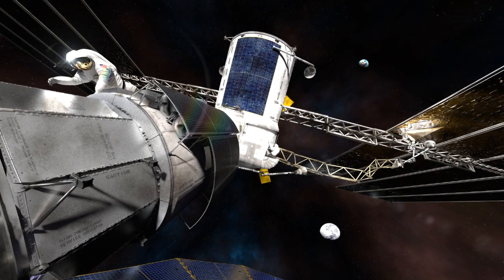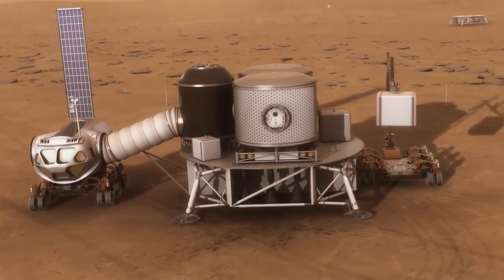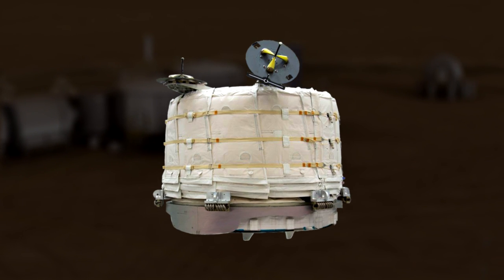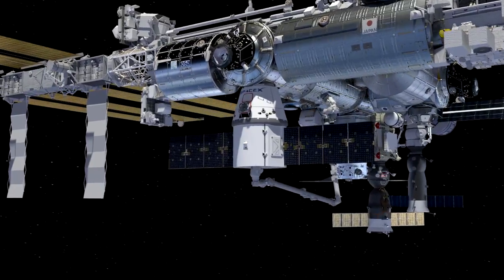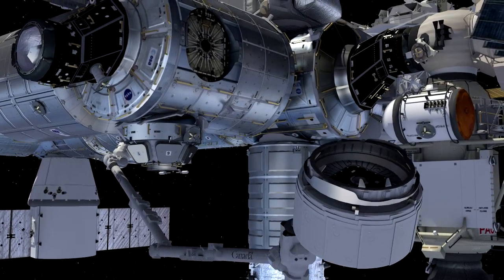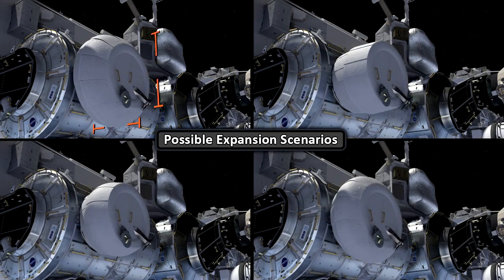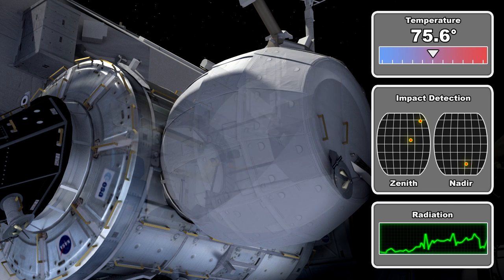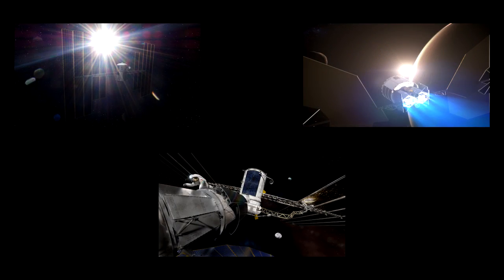BEAM Installation Animation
Future astronauts will require highly reliable habitation systems to keep them healthy and productive during missions that take them farther from Earth than humans have ever gone before. Through public-private partnerships with U.S. industry, NASA is investigating habitation concepts that can support astronauts who are living and working in the harsh environment of deep space.

Expandable habitats are one such concept under consideration. To demonstrate expandable habitation modules, NASA will attach the Bigelow Expandable Activity Module (BEAM) to the International Space Station for a minimum two-year technology demonstration. The space station is the world’s leading laboratory for conducting cutting-edge research and is the primary platform for technology research, development and testing in space to enable human and robotic exploration of destinations beyond low-Earth orbit, including asteroids and Mars.